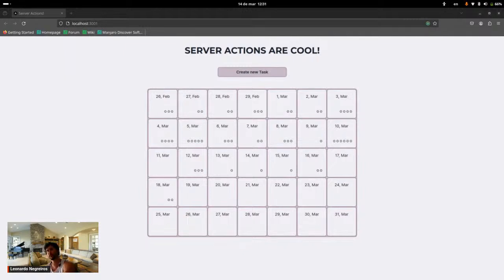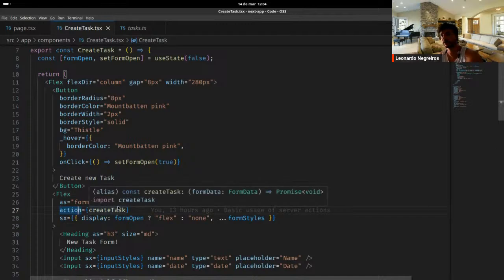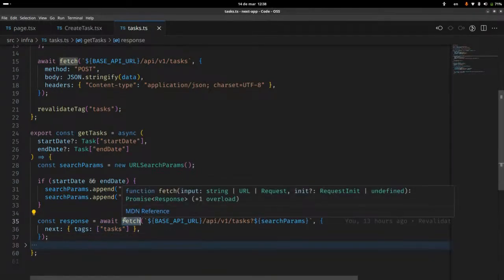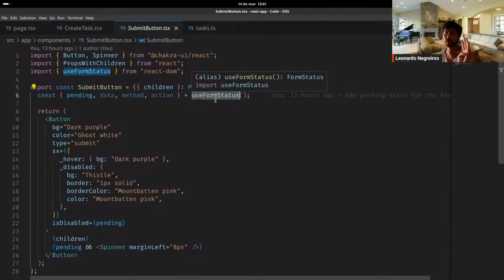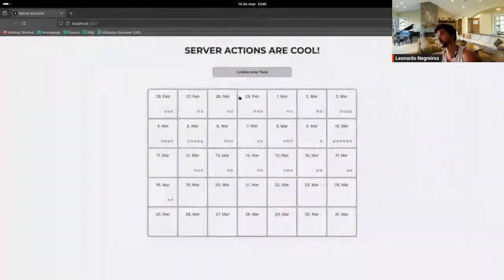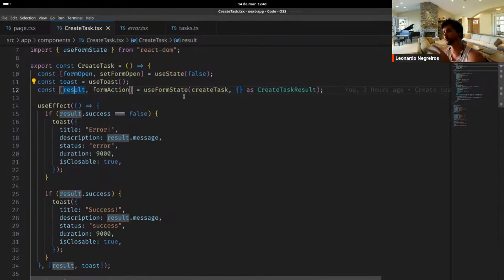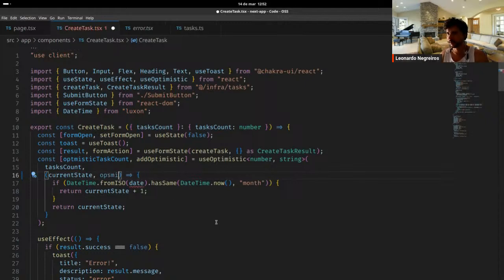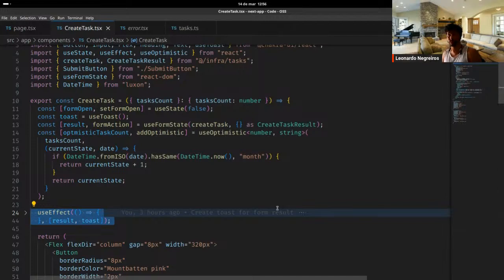NextJS Server Actions, por Leonardo Negreiros